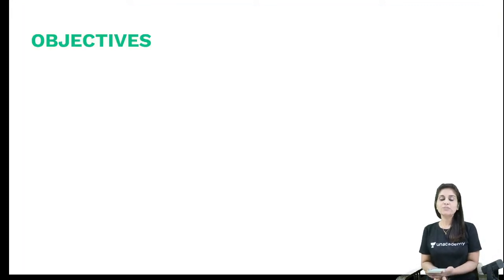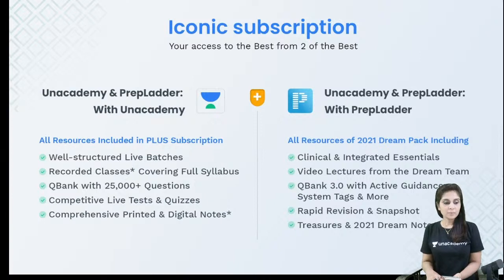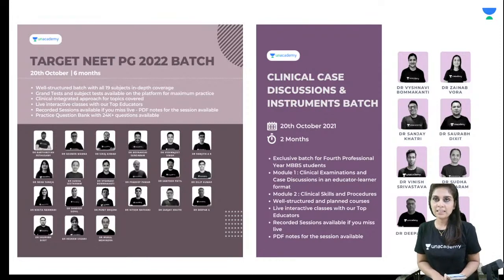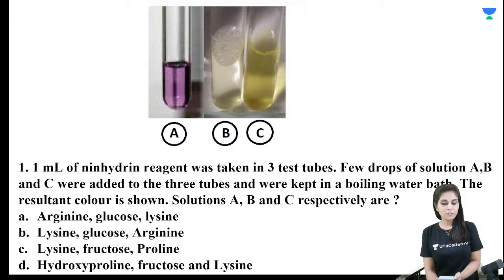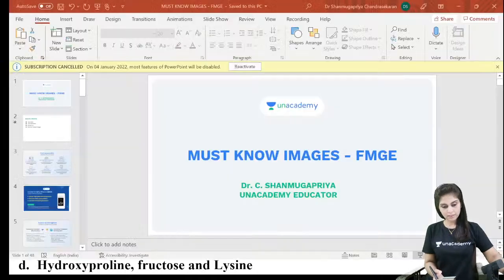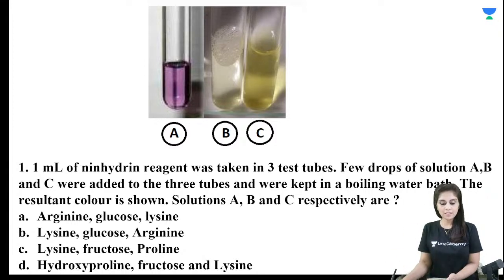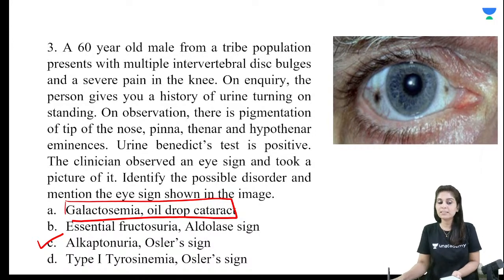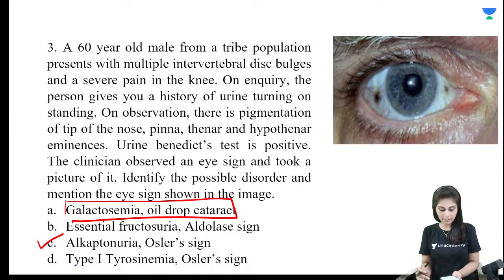Must Know Images for FMGE | Biochemistry | Dr Shanmugapriya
Watch Dr Shanmugapriya Discussing must know images from biochemistry for your upcoming FMGE Exam

Dr. C. Shanmugapriya did her MBBS at Madurai Medical College and MD Biochemistry at Madras Medical college. She is a two times winner of ""Young Scientist Award"". The first award was for her work on gene polymorphism related to coronary atherosclerosis. The second Award was for her work on genetic susceptibility related to incretin secretion for Type 2 diabetes.

To prepare for NEET PG, INICET, FMGE, or NEXT with Dr. Shanmugapriya and other amazing educators, join the Unacademy platform.

1. Unlimited access to Live and Recorded Classes
2. Learn from India’s Top Educators for medical
3. Access to dedicated DOUBT Sessions
4. Real-time interaction with best-in-class teachers
5. QBank with 25,000+ practice questions
6. Freedom to study on the device of your choice
7. Highly competitive Live Tests and Quizzes
8. Get Printed Notes with 12-month and above subscriptions (dispatch starts soon)